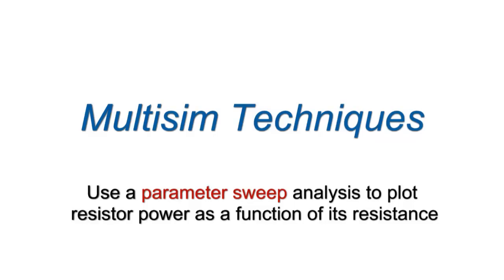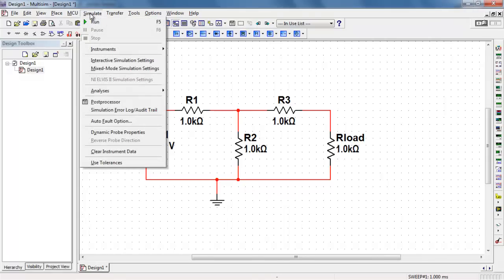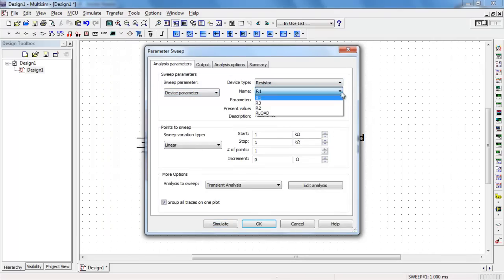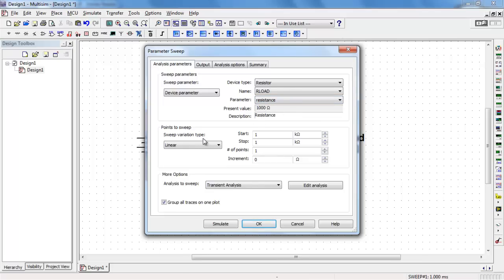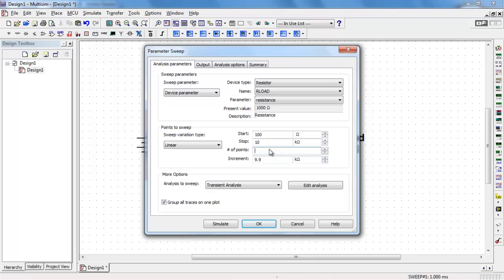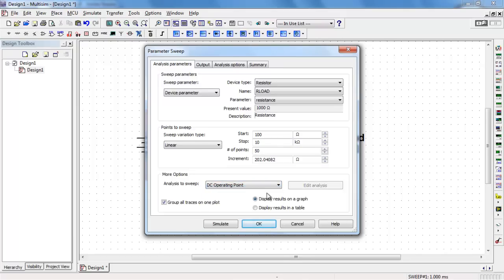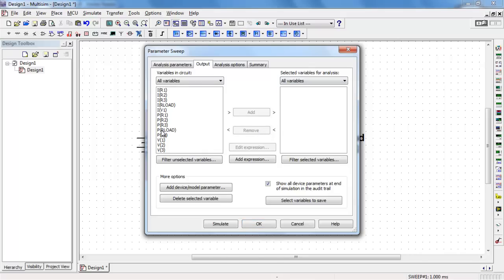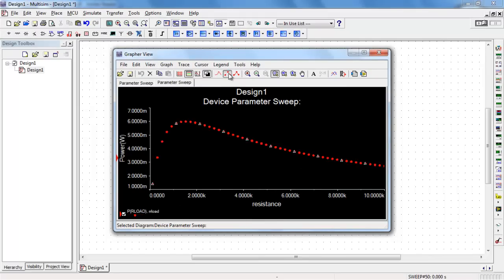NI Multisim: Use a Parameter Sweep analysis to plot resistor power as a function of resistance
Use a Parameter Sweep analysis to plot resistor power as a function of resistance.